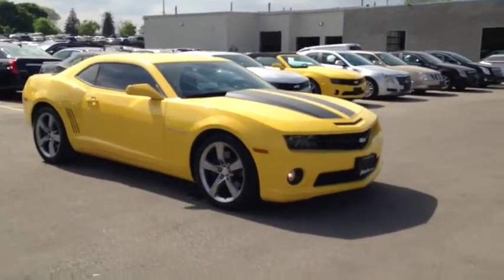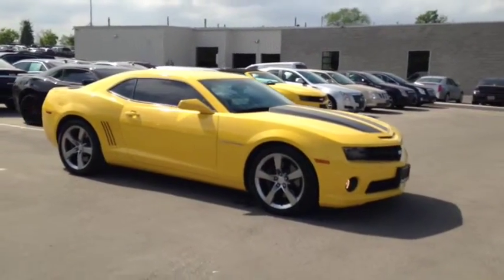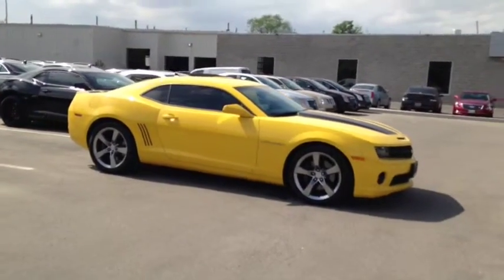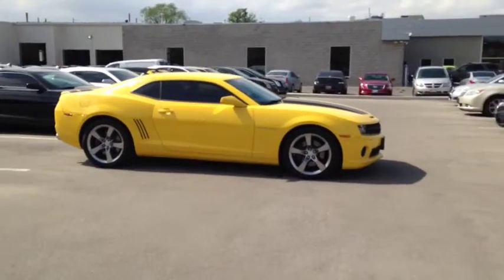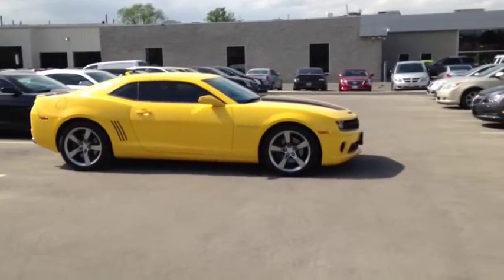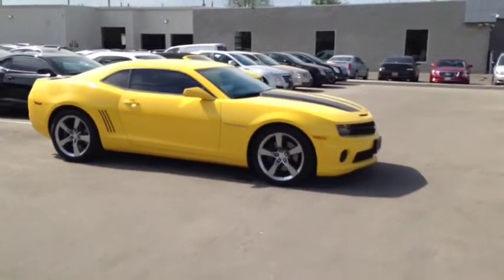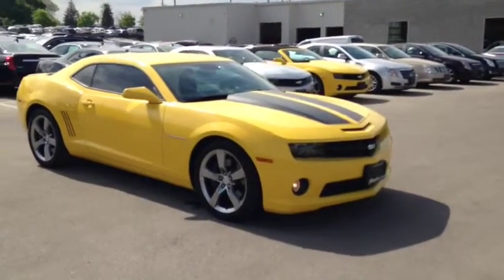2010 Chevrolet Camaro SS SUPERCHARGED|HEATED SEATS|ONSTAR|REAR PARK ASSIST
Camaro